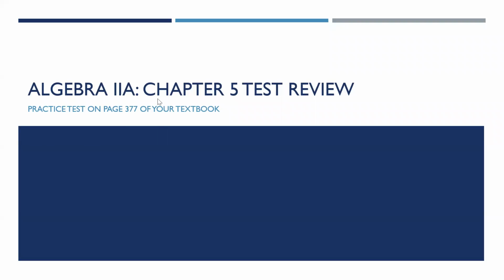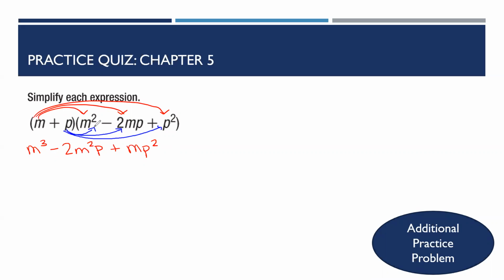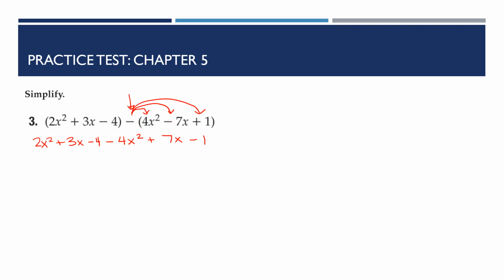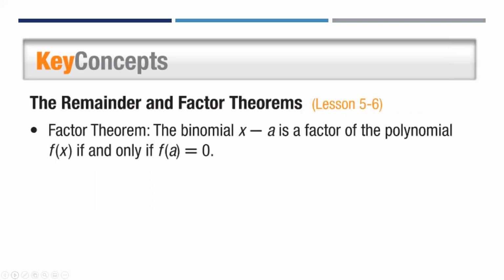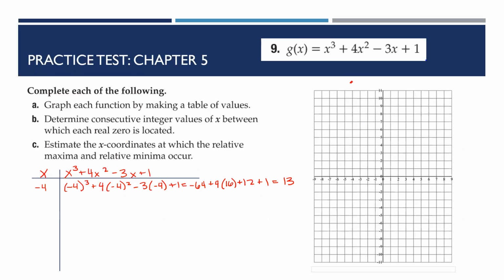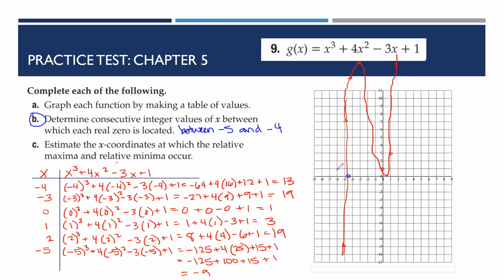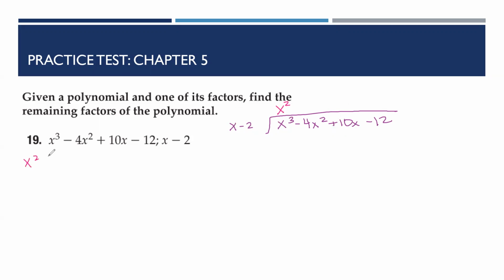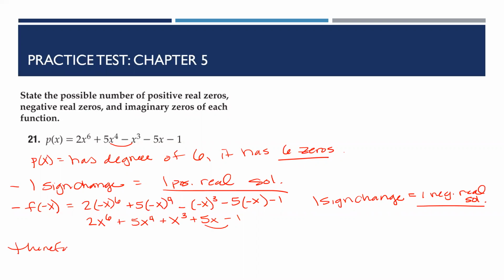Algebra IIA: Chapter 5- Polynomials & Polynomial Functions (Test Review)